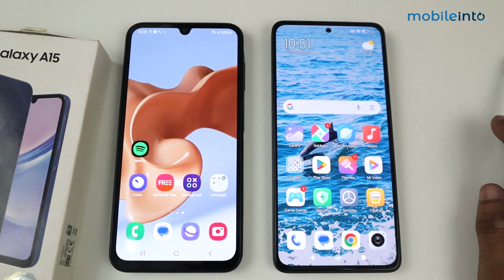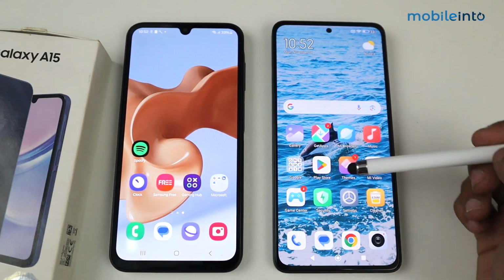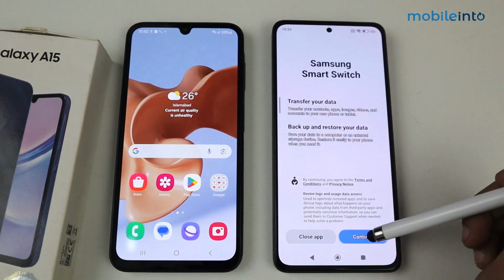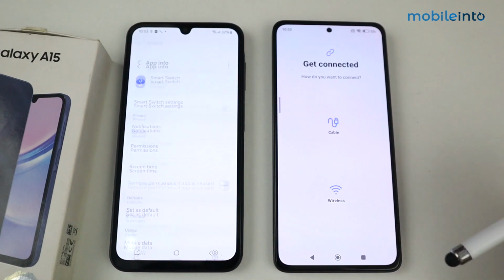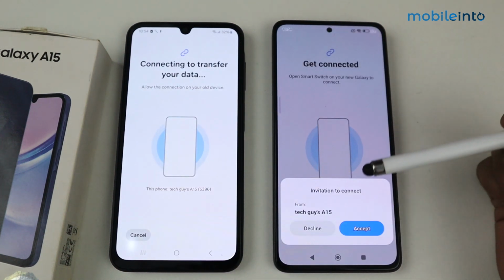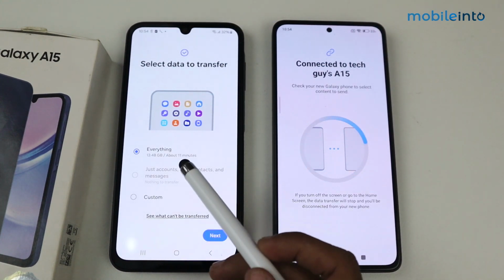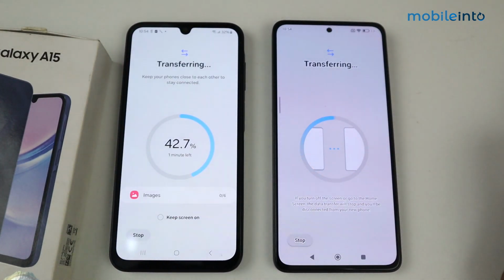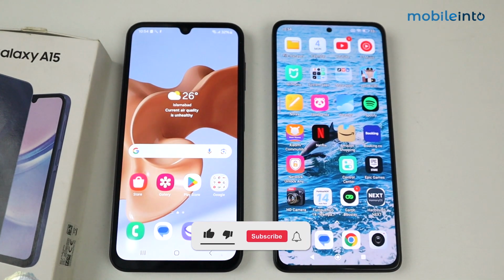Transfer Data From Old Android Phone to Samsung Galaxy A15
How to transfer data from an old Android phone to a Samsung A15. To transfer all files without losing any important data in Samsung Galaxy A15, follow these steps.